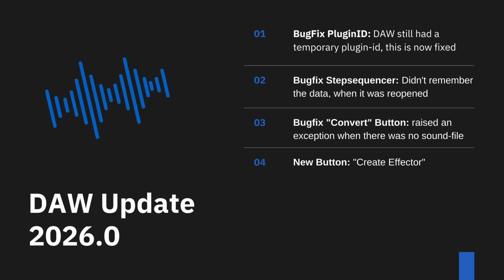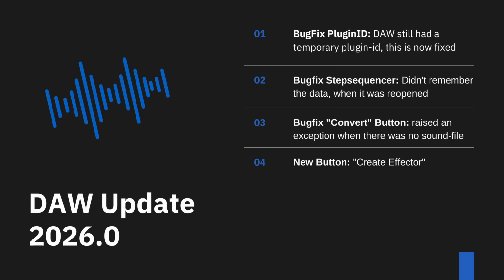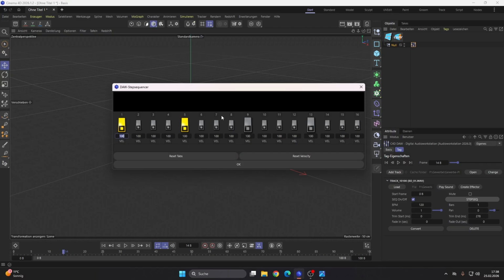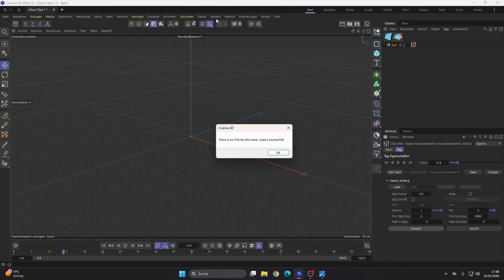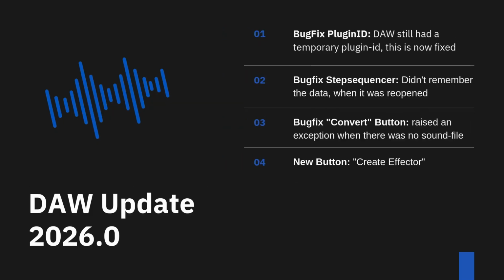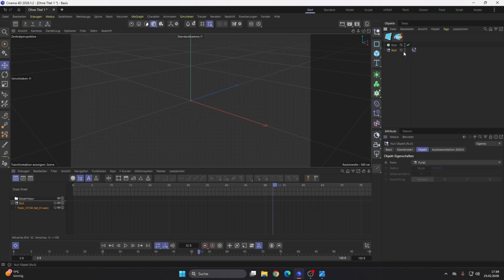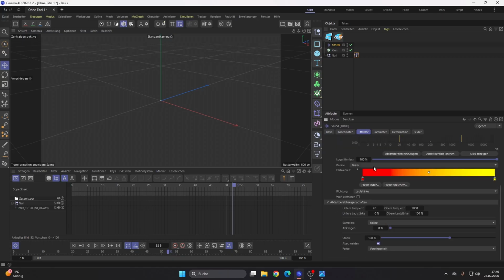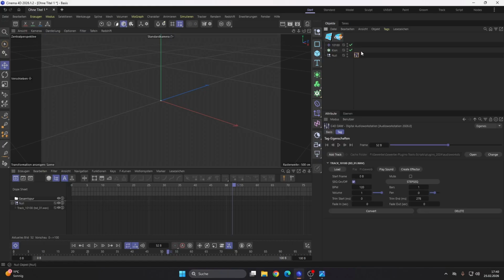Cinema 4D Plugin: Audioworkstation Update 2026.0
A small update for the Audioworkstation plugin for Cinema 4D.
An important BugFix for version 2025 and 2026 regarding the Step-Sequencer. Also a new Button to instantly create an Effektor with the track and default settings